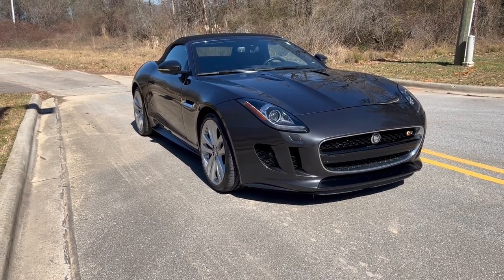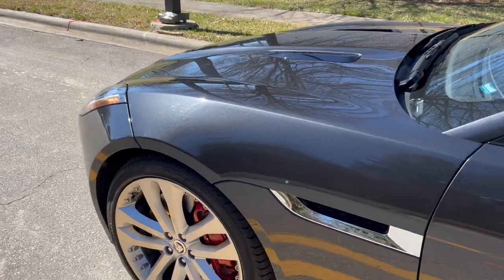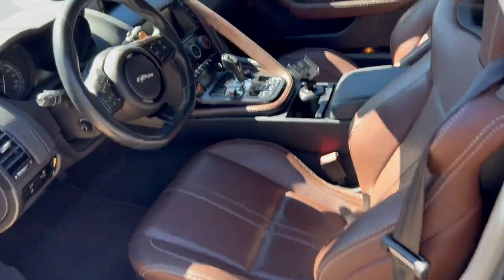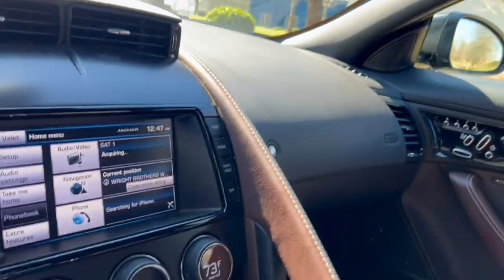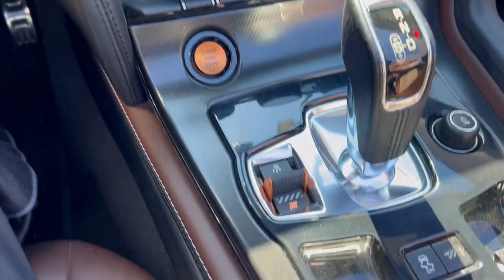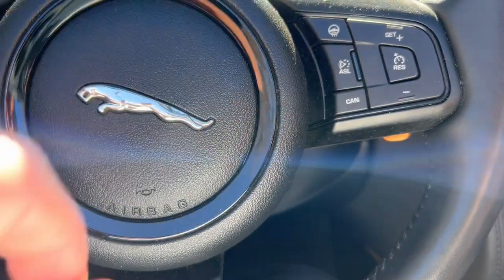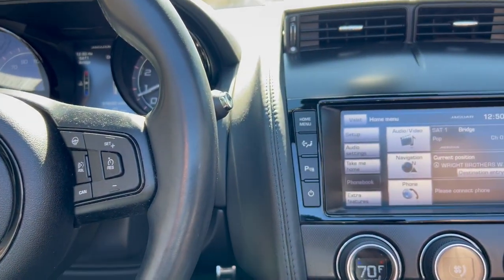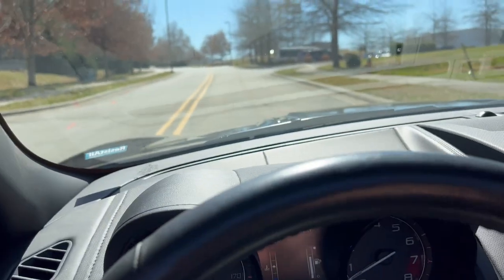Jaguar F Type S Supercharged to 495 hp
2014 Supercharged V8 Jaguar F Type S Cabriolet
Take a walk around a Stratus Grey Metallic Jaguar.  This car has under 20k miles and has been carefully garaged when it wasn't enjoyed on the weekends. Features include a 5.0 liter Double Overhead Cam V8 that is Supercharged to 495 hp and produces 460 lbs/ft torque.  The 8 speed automatic transmission is very quick with paddles an adjustable modes
(Sport/ Competition modes).
The suspension is dynamic and configurable for conditions or driver desires. This is enhanced by an electronic active differential that directs all of this power and torque to the pavement with all the composure you would expect from a world class sportscar.